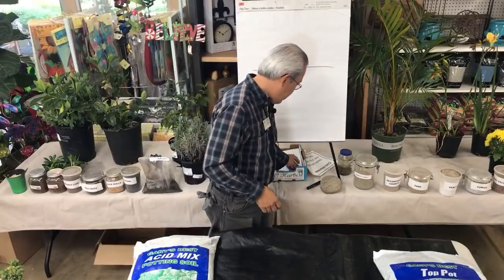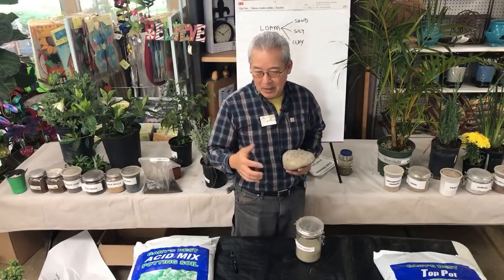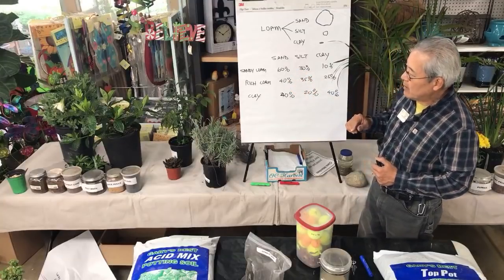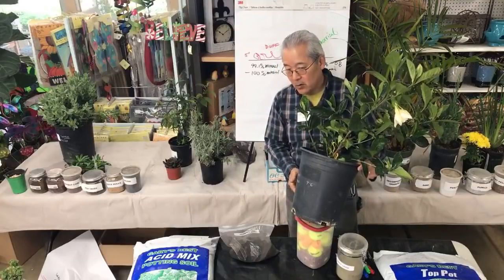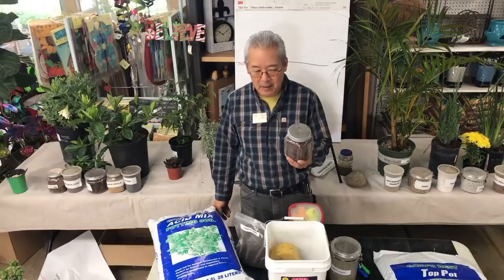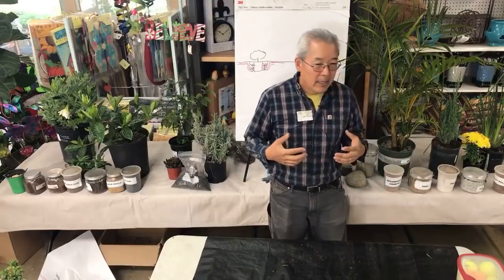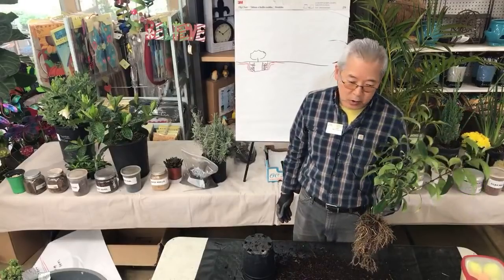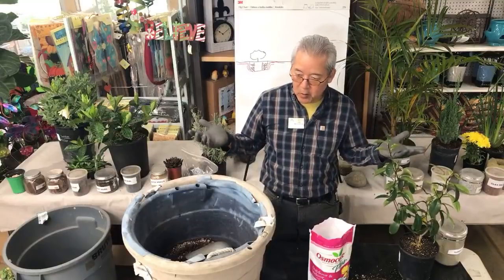12-22-18 SOIL CLASS REPEAT | LIVESTREAM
Gary discusses how soil is the most important component in your garden, and how bad soils can affect your plants. He goes over ideal soils and our Top Pot potting soil.